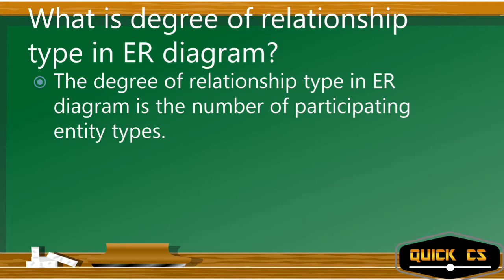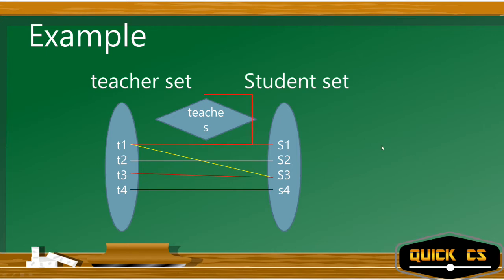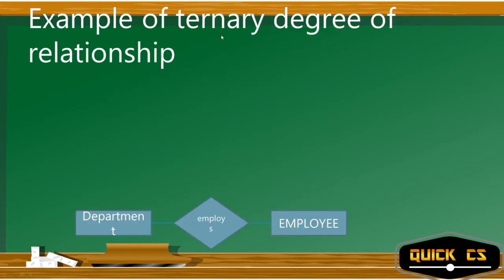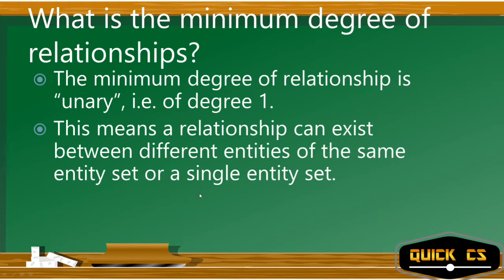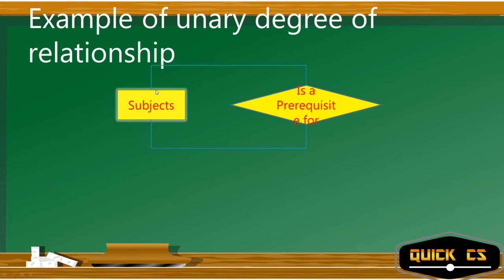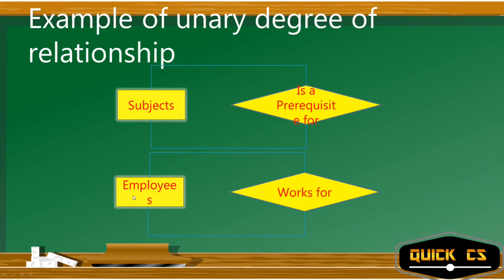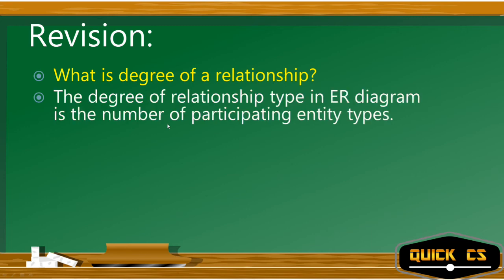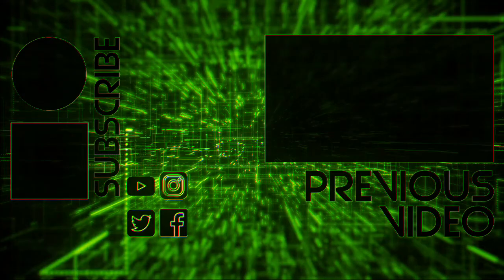degree of relationship in ER diagram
We will learn:What is degree of relationship in ER diagram in DBMS?
What are the different types of degrees in ER diagram?
What is degree of relationship type in ER diagram?
The degree of relationship type in ER diagram is the number of participating entity types.
Example
          teacher set         Student set
A relationship with two entity types or of degree 2 is known as “Binary”.
A relationship with three entity types or of degree 3 is known as “ternary”.
A relationship can be of any degree, but generally most common relationships are binary, i.e. of degree 2.
Example of ternary degree of relationship
What is the minimum degree of relationships?
The minimum degree of relationship is “unary”, i.e. of degree 1.
This means a relationship can exist between different entities of the same entity set or a single entity set.
Since the relationship is with the same entity set, its called recursive degree.
Example of unary degree of relationship
How are relationship types Displayed in ER diagram?
To represent Relationship types in ER diagram, we use diamond shaped boxes.
The names of the relationship types are written inside the Diamond shaped boxes.
Revision:
What is degree of a relationship?